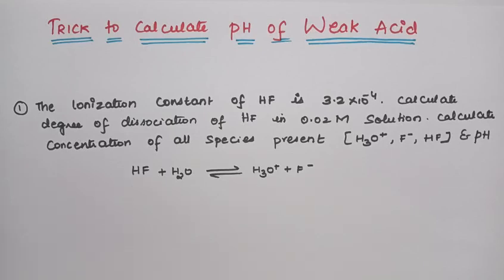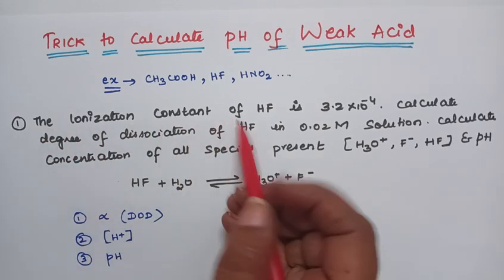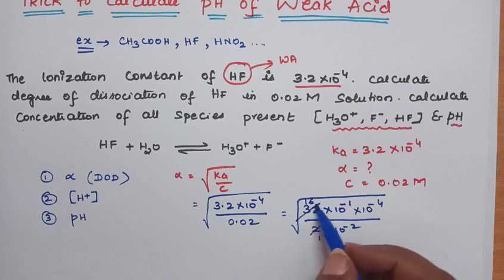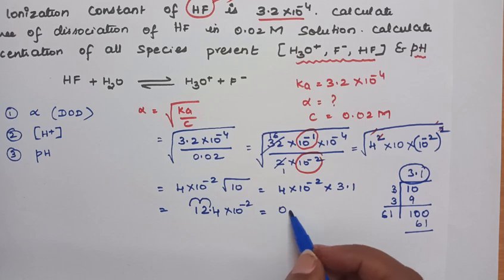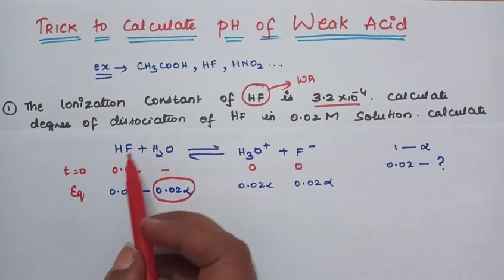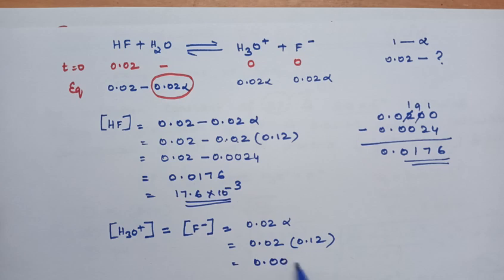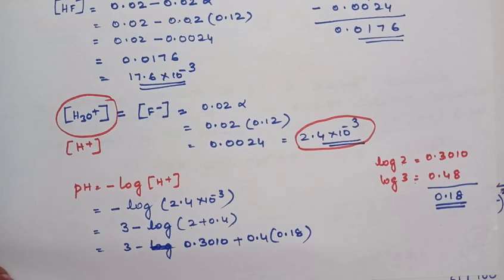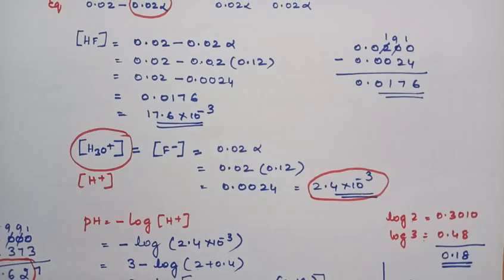Trick to find pH of Weak Acids/ Class 11 Equilibrium, Chemistry